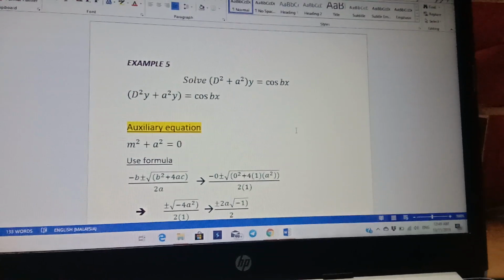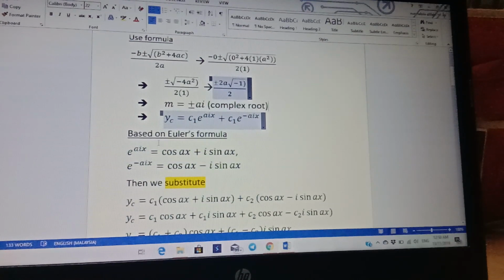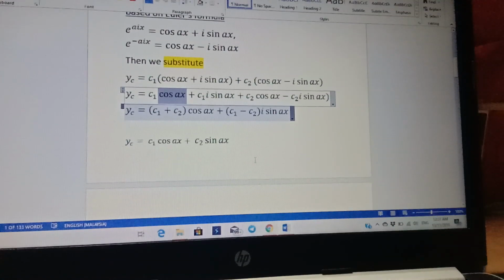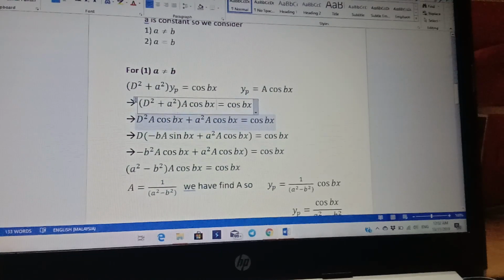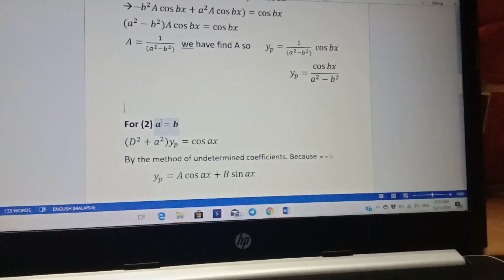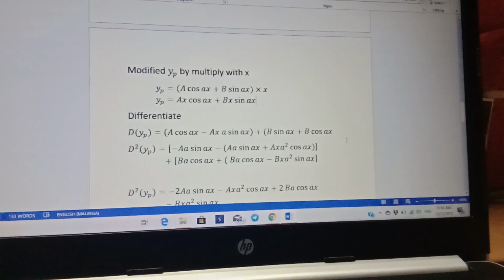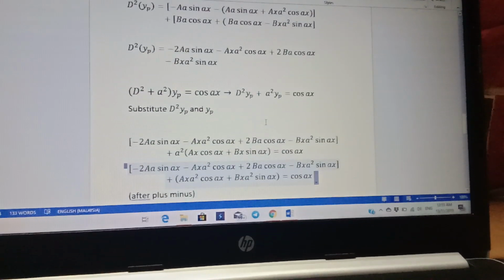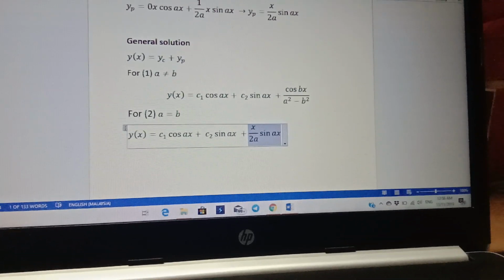INSPECTION METHOD PART 1